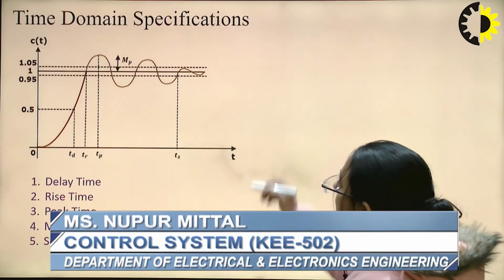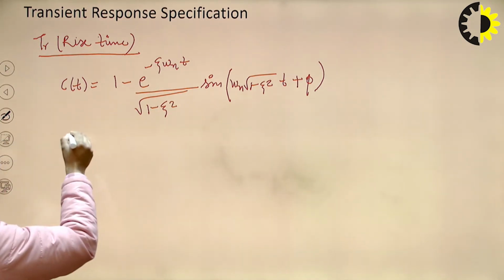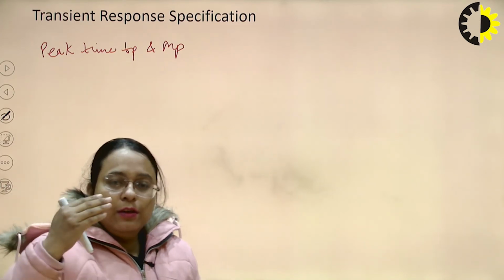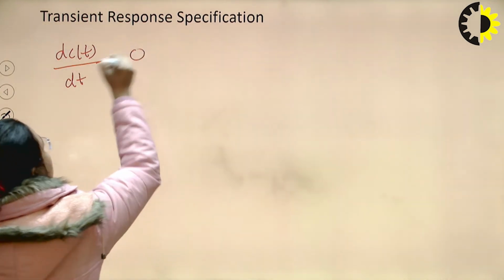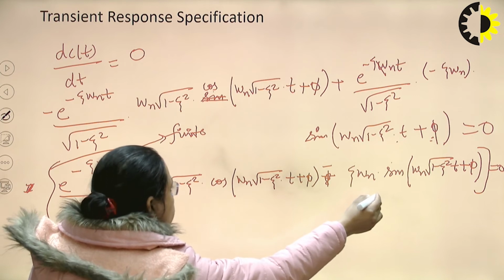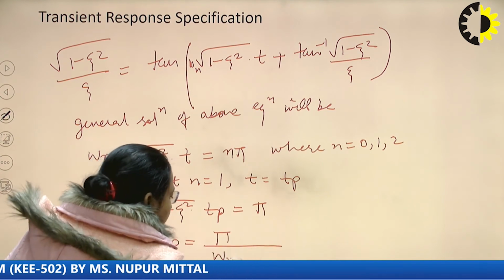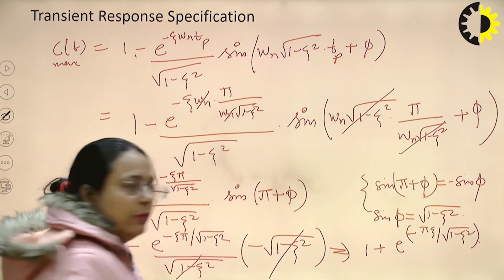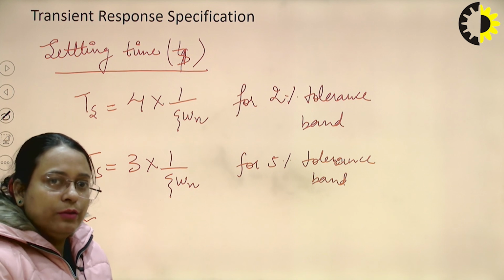CONTROL SYSTEM LECTURE 09 ''Transient Response Specification'' By Ms. Nupur Mittal, AKGEC